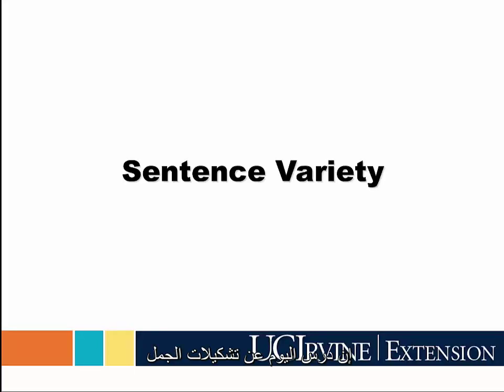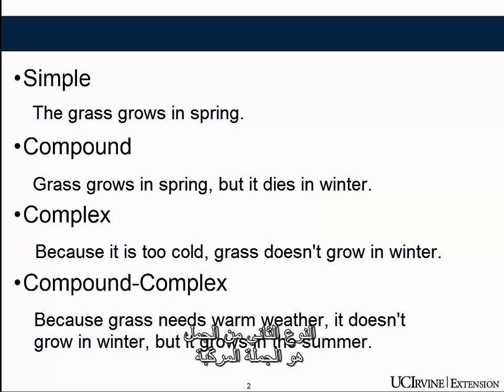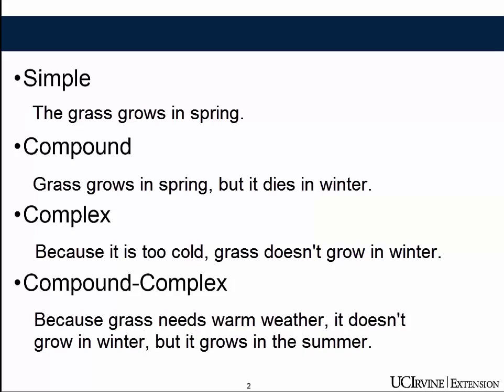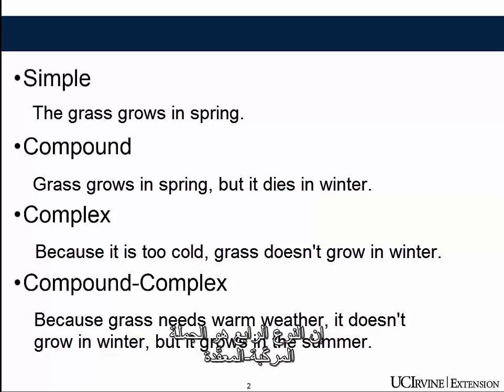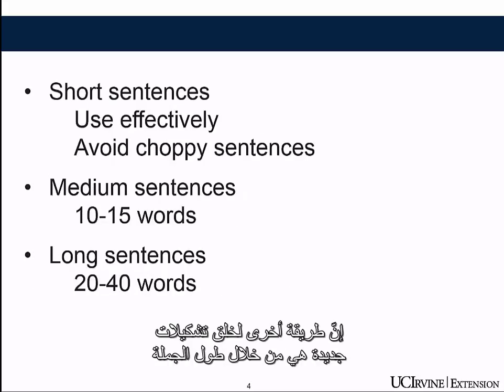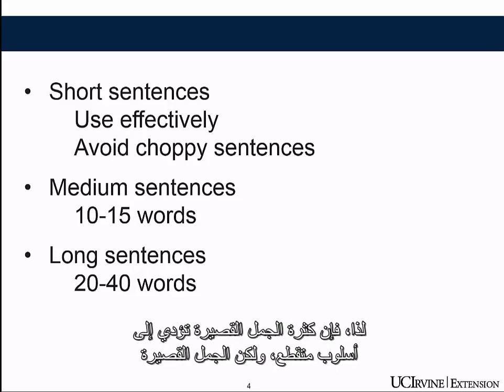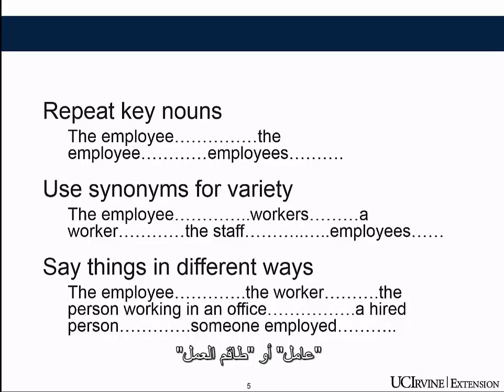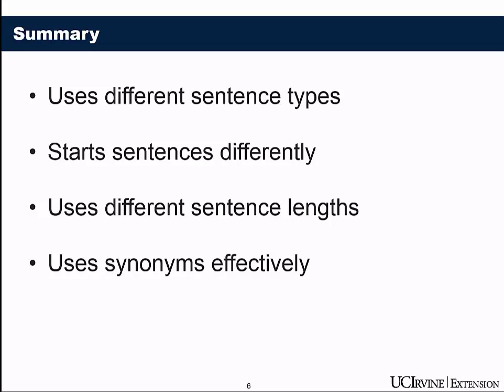الدرس الرابع عشر والأخير